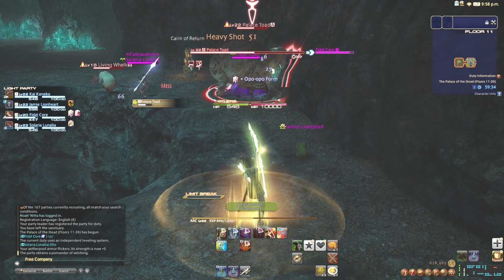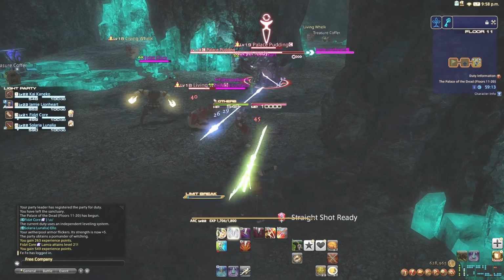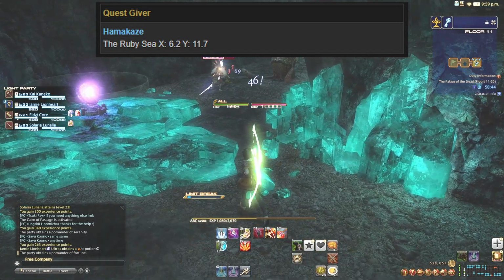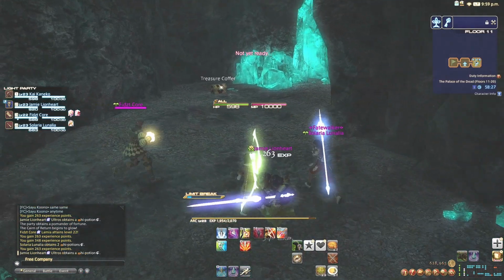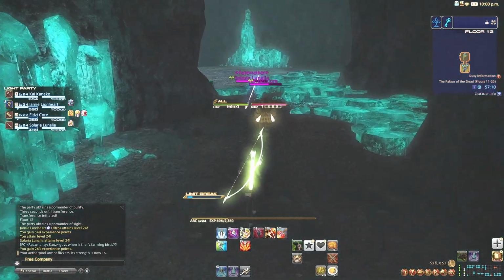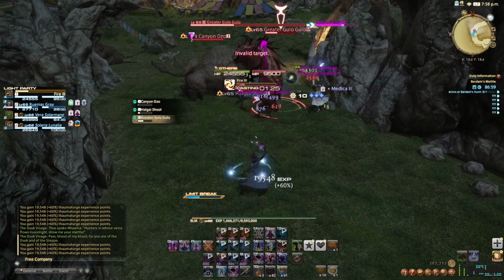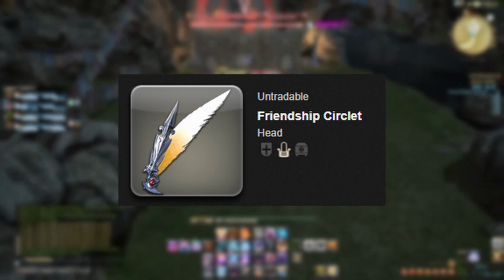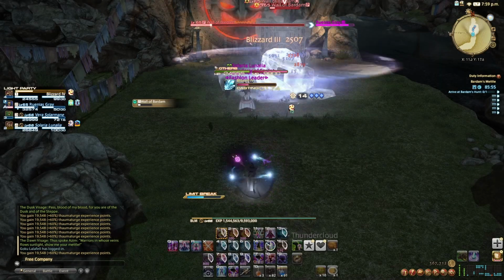Leveling Alt Jobs: Everything you need to know in under 10 minutes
Once you get through the MSQ in FFXIV, the logical next step is the level some alt jobs for some variety of gameplay. In this video I talk about the fastest ways to get your alt jobs to max level, and all the stuff you may want to keep in mind when you are working on leveling alt jobs.

It can be a grueling process for sure, but I think leveling alt jobs is completely manageable if you know the right steps to take to achieve your goal.